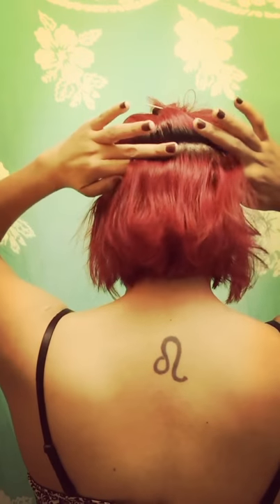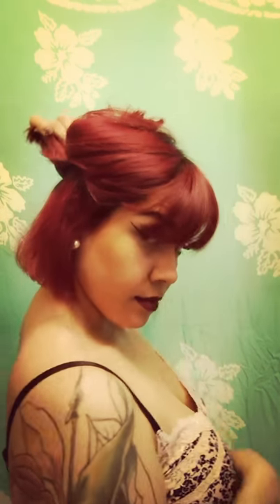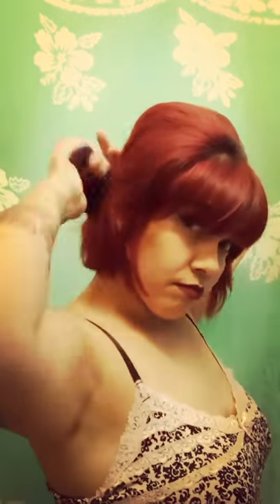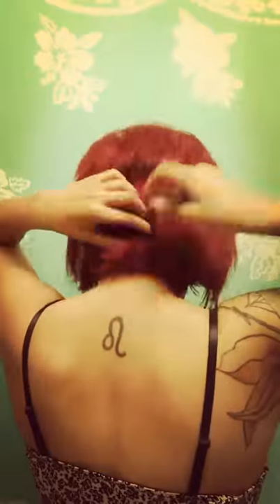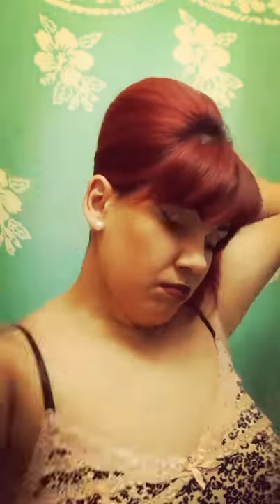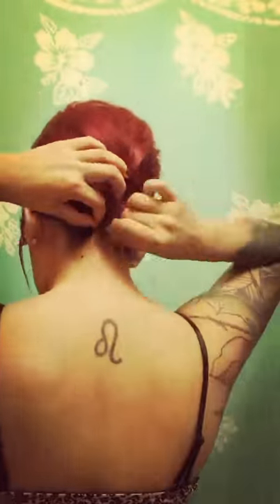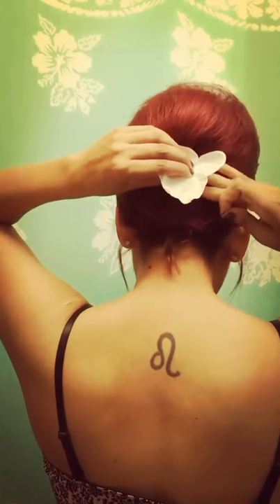Beehive. Bouffant. Same Same. Tutorial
My version of the Beehive/Bouffant..Be sure to turn on volume for step by step...Mahalo for watching!